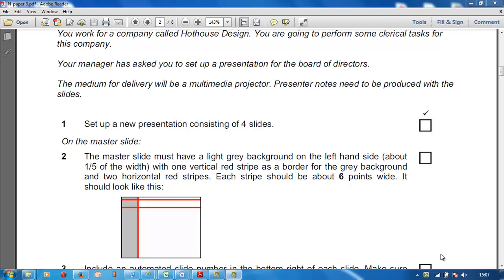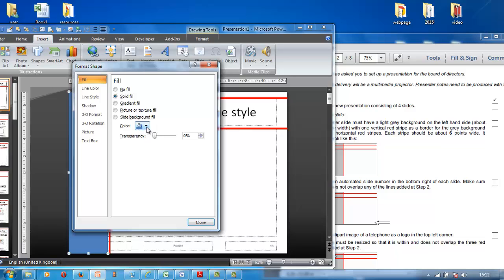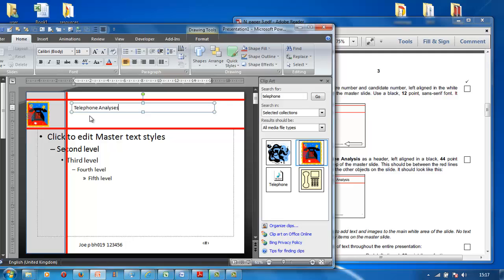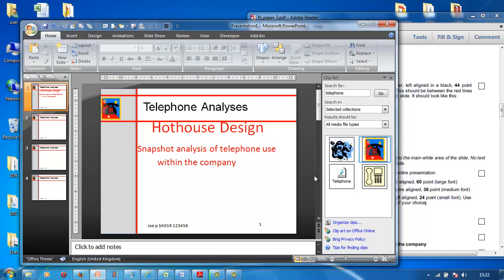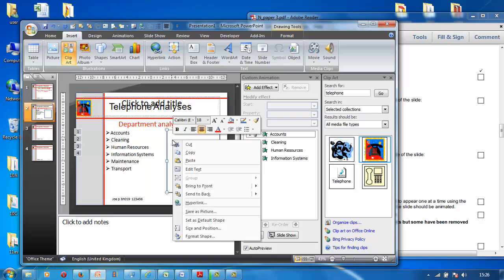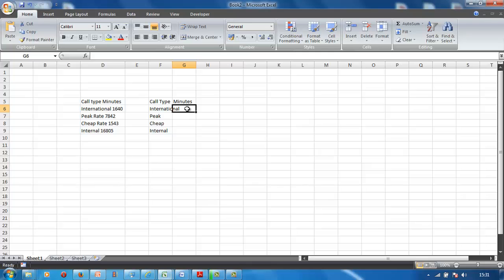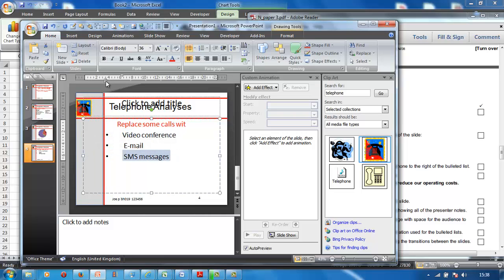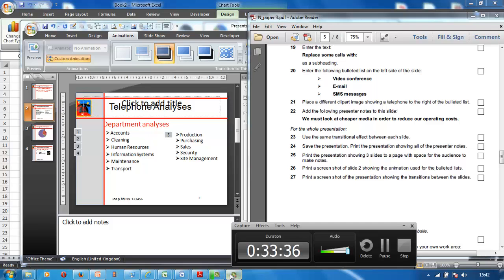CIE ICT Past papers powerpoint